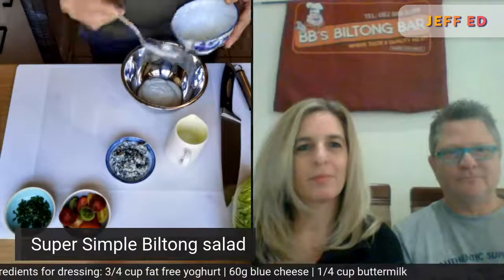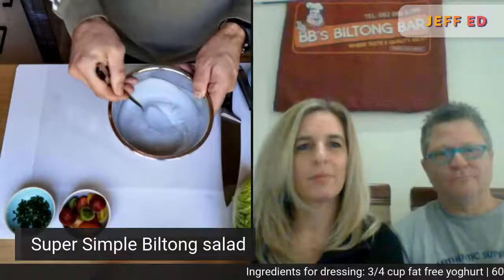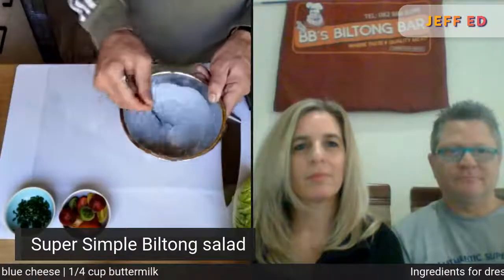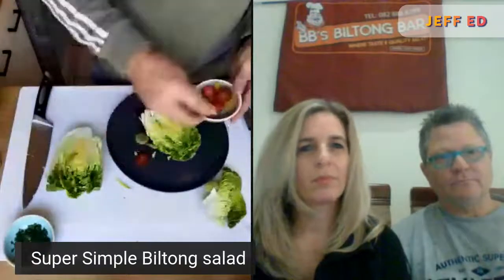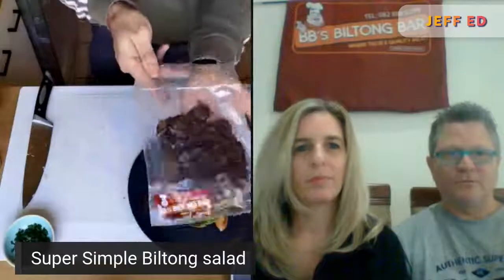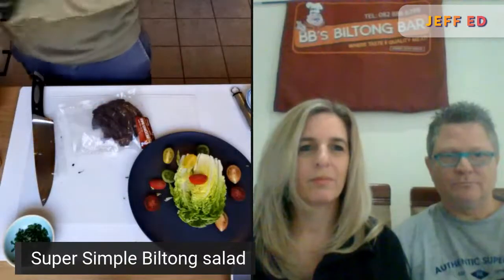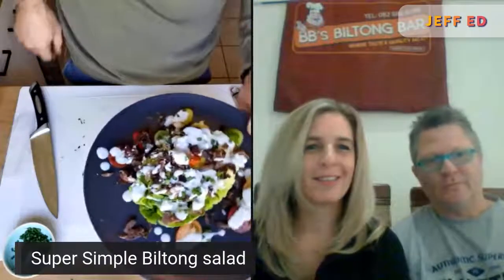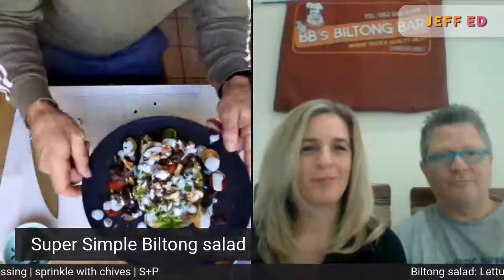JEFF Ed | Meal Prep Mondays: Biltong showcase with Coach Adrian + Dalene